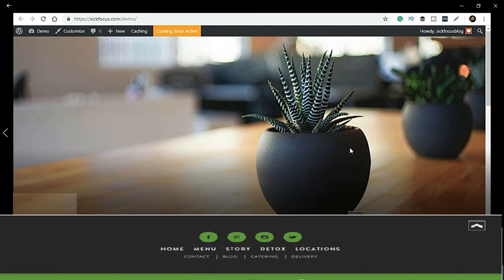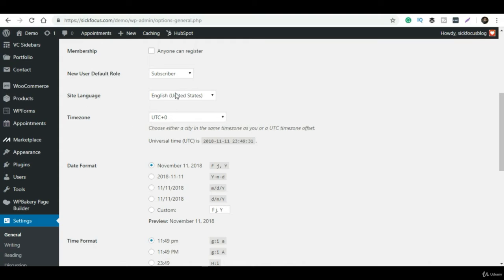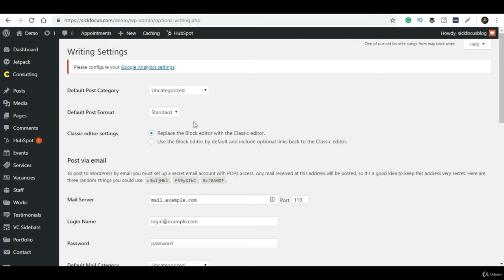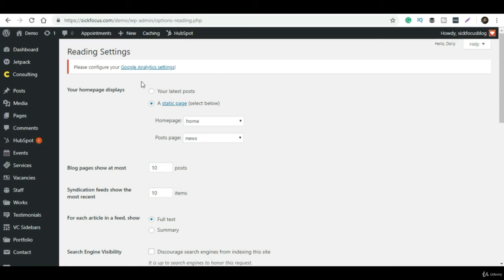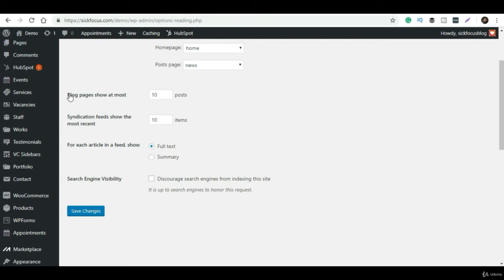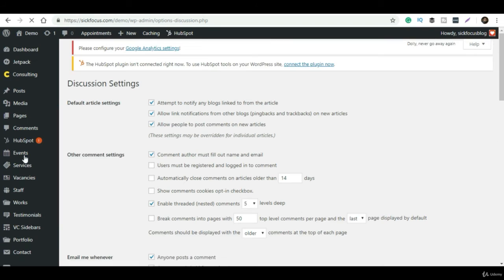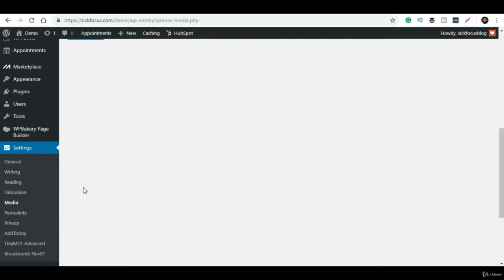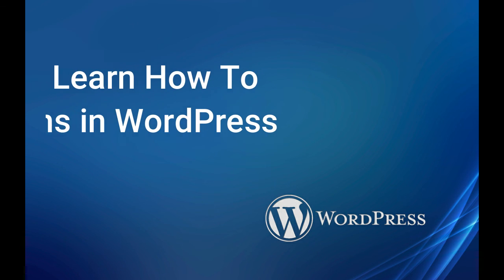WordPress Learn How To Customize Settings Tutorial 2019 | Build Website And Earn [Step by Step]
This video tutorial is part of the full video tutorial that I posted last time, it is about of how to customize settings in WordPress, this is one of the step to build your website for your businesses, try to look out the link below that I pasted, other step tutorials to build your website for your businesses. A paid course that I share to all of you for free.

Learn How To Install WordPress on BlueHost 2019 | Learn To Build Website and Earn Profit [Easy Step]